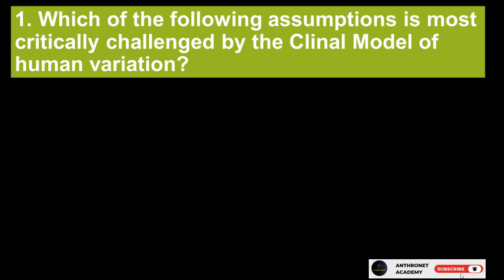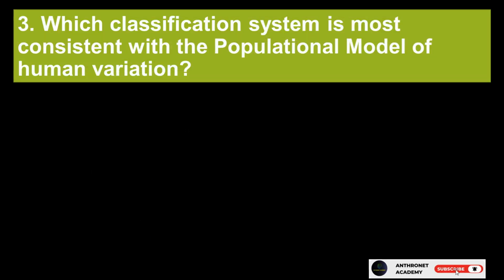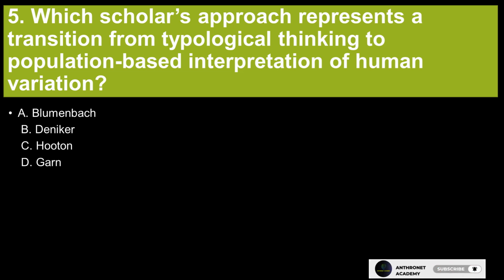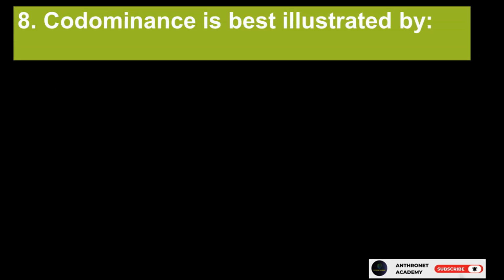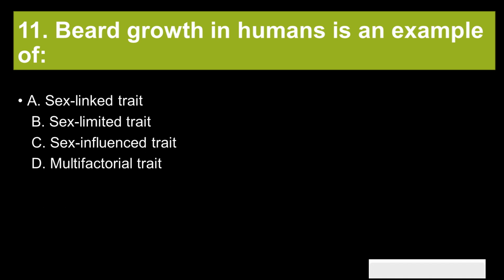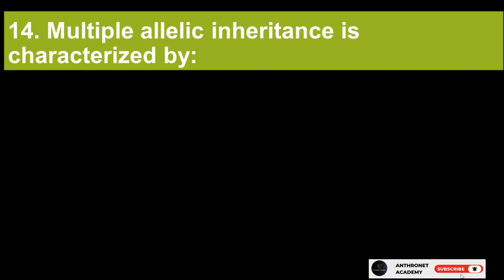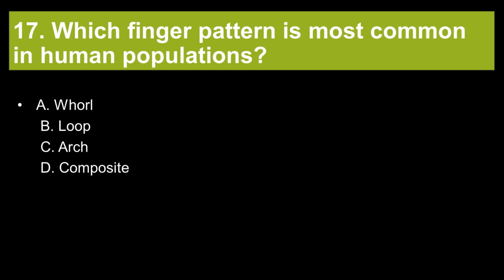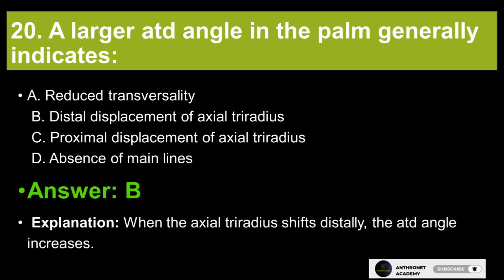Top 20 Genetics MCQs for UGC NET Anthropology | Inheritance & Dermatoglyphics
In this video, we discuss MOST IMPORTANT MCQs on Human Genetics covering Modes of Inheritance, Polygenic & Multifactorial Traits, and Dermatoglyphics, specially designed for UGC NET and UPSC Anthropology examinations.

This lecture includes exam-oriented MCQs with clear explanations on:

🔹 Modes of Inheritance
• Autosomal dominant & recessive
• Codominance and multiple alleles
• Sex-linked, sex-influenced & sex-limited traits
• Modifying genes, suppressor genes & selfish gene concept

🔹 Complex Inheritance
• Polygenic inheritance
• Multifactorial inheritance (stature & skin colour)

🔹 Dermatoglyphics (Highly Scoring Area)
• Fingerprint pattern types (arches, loops, whorls)
• Dankmeijer’s Index
• Furuhata’s Index
• Pattern Intensity Index (PII)
• Total Finger Ridge Count (TFRC)
• Absolute Finger Ridge Count (AFRC)
• Palmar formula & main line index
• Transversality, atd angle & flexion creases

✔ Based on previous year UGC NET & UPSC questions
✔ Focus on numericals & tricky concepts
✔ Perfect for last-minute revision
✔ Ideal for Anthropology optional & Paper-2

UGC NET Anthropology, UPSC Anthropology, Human Genetics MCQs, Modes of Inheritance, Polygenic Inheritance, Multifactorial Traits, Dermatoglyphics, Fingerprint Indices, atd Angle, TFRC, AFRC, AnthroNet Academy,UGC NET Anthropology

UPSC Anthropology

Human Genetics MCQs

Modes of inheritance

Polygenic inheritance

Multifactorial traits

Dermatoglyphics

Fingerprint indicesUGC NET Anthropology

UPSC Anthropology

Human Genetics MCQs

Modes of inheritance

Polygenic inheritance

Multifactorial traits

Dermatoglyphics

Fingerprint indices